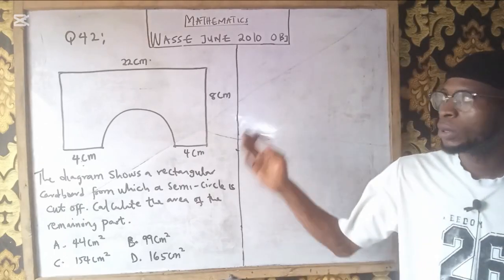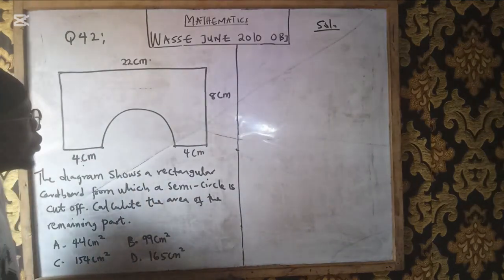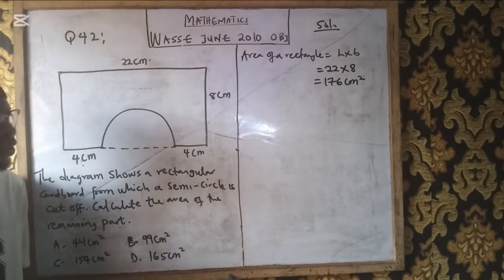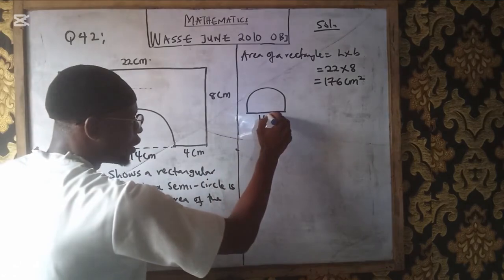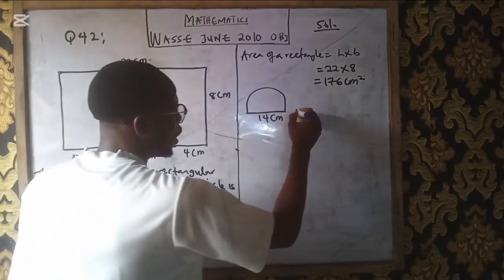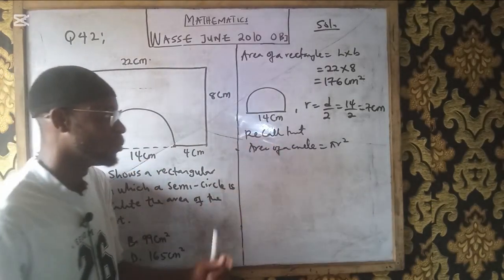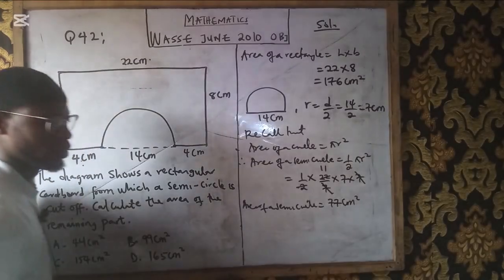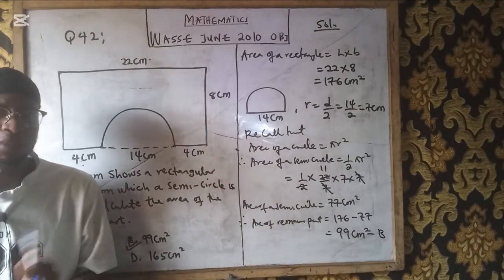WAEC MATHEMATICS OBJ JUNE 2010. Q42